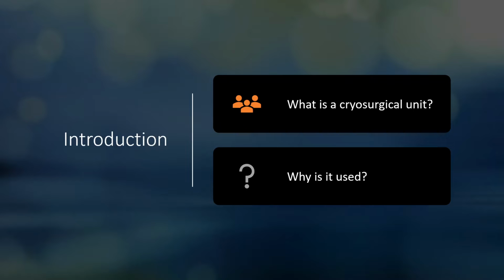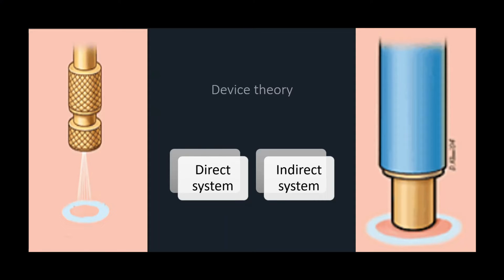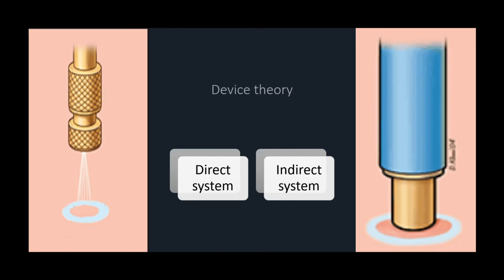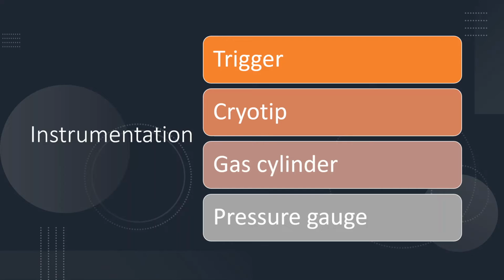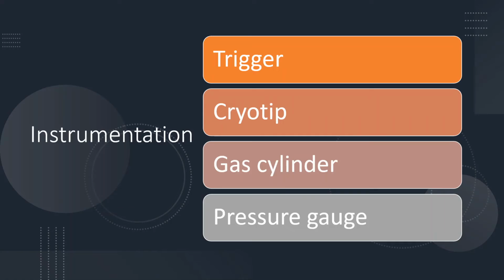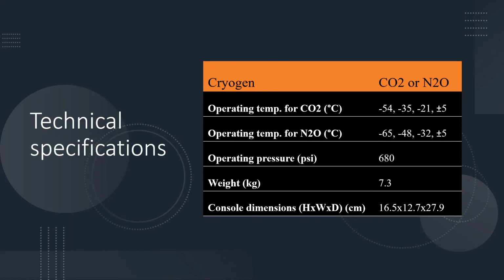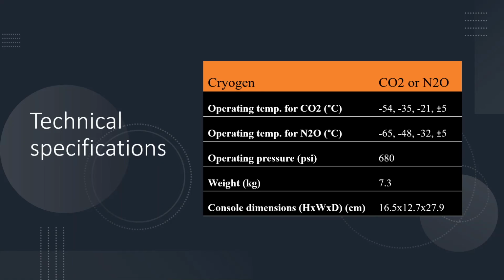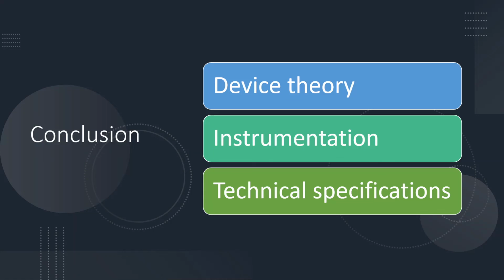Cryosurgical units - Abdulmuhsen Alzahrani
this presentation is for the course EE-471